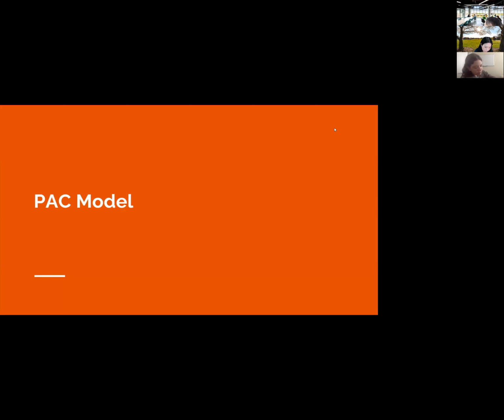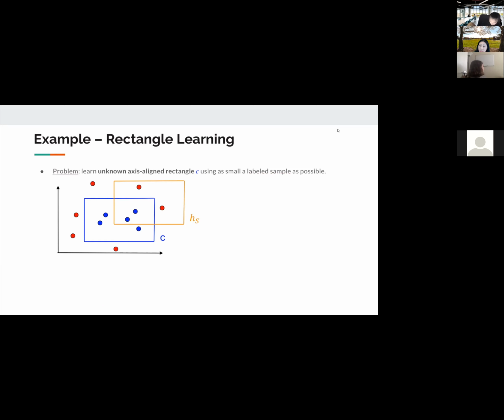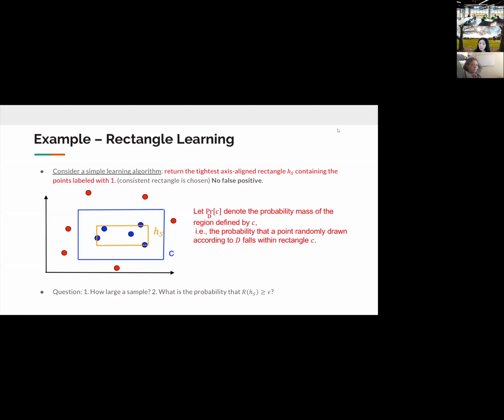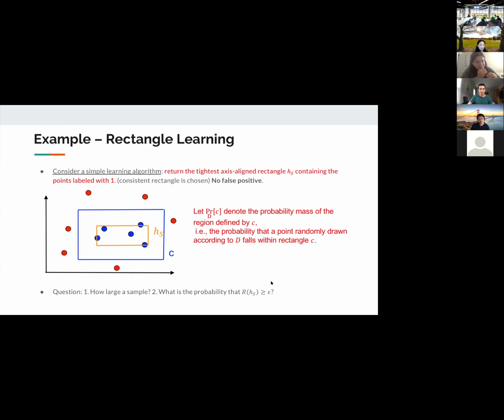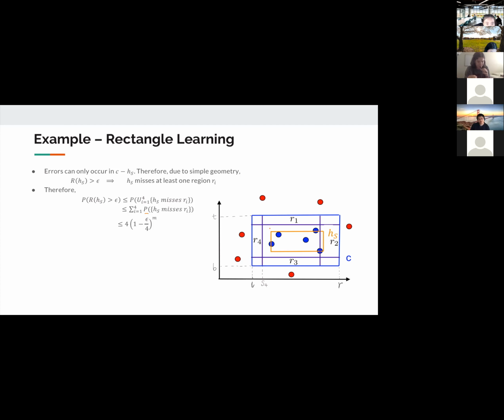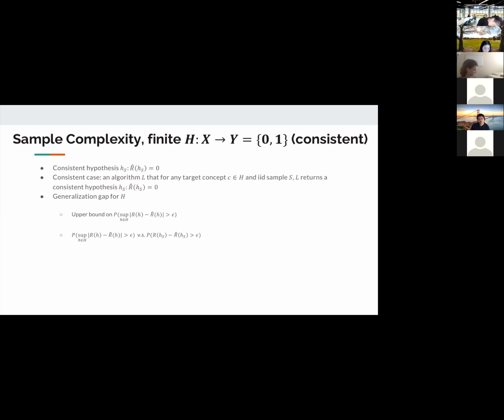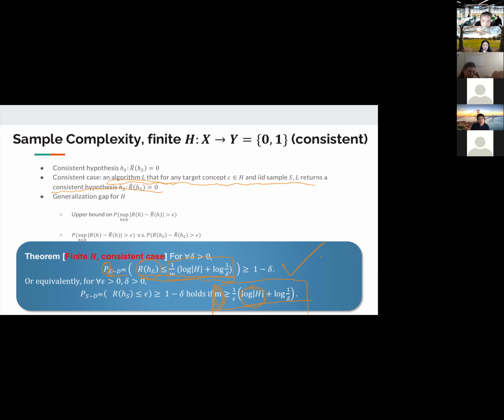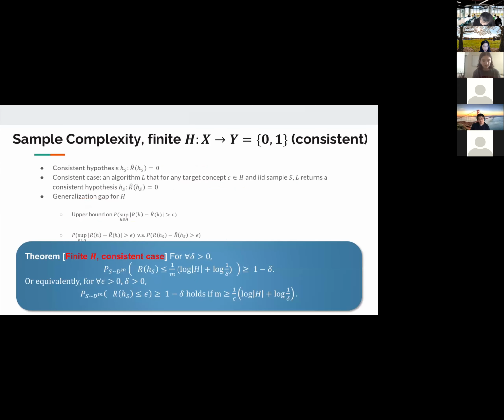L5 PAC Learning (2) - Algorithms in Machine Learning: Guarantees and Analyses